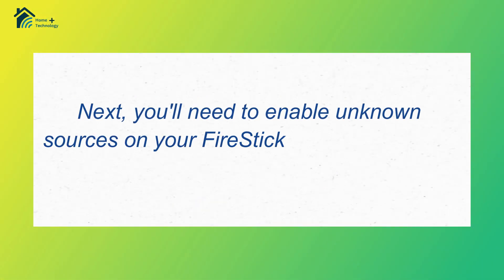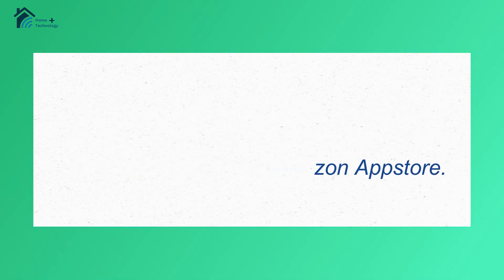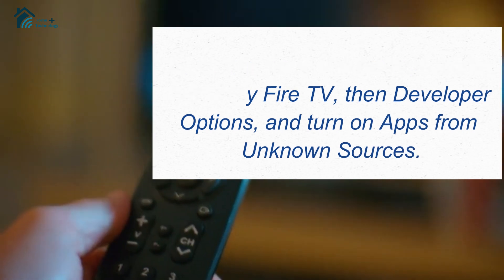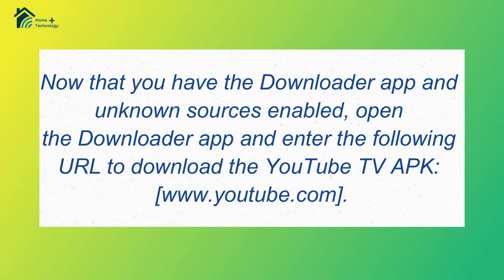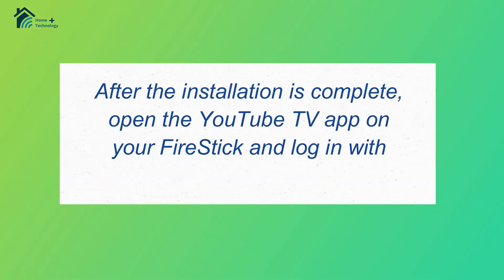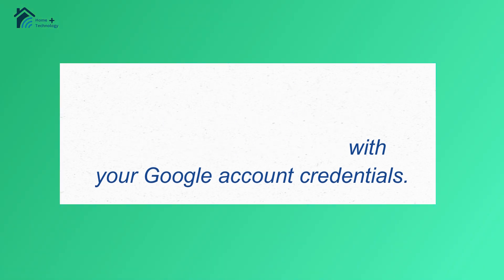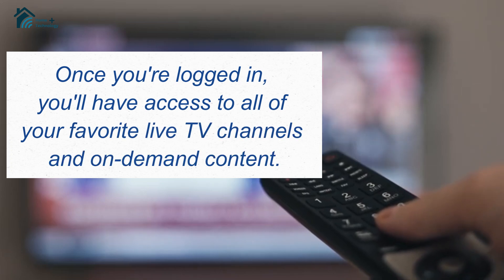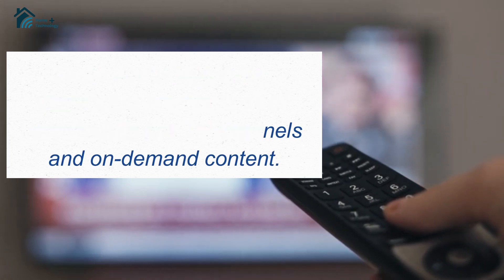How to Install YouTube TV on FireStick | Step-by-Step Guide (2025)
Want to enjoy YouTube TV on your FireStick? In this tutorial, I’ll show you how to install YouTube TV on your FireStick quickly and easily. With this step-by-step guide, you’ll be streaming live TV, sports, news, and more in no time!

🔑 What You’ll Learn:
1️⃣ How to download and install YouTube TV on FireStick
2️⃣ Setting up and signing into YouTube TV
3️⃣ Tips for optimizing your streaming experience
4️⃣ Troubleshooting common issues

Install YouTube TV on FireStick 2025
YouTube TV FireStick setup
How to get YouTube TV on FireStick
YouTube TV app FireStick
YouTube TV installation guide
FireStick YouTube TV tutorial
Stream YouTube TV on FireStick
YouTube TV for FireStick users
YouTube TV app download FireStick
Setting up YouTube TV 2025
YouTube TV FireStick tips
FireStick streaming YouTube TV
Best apps for FireStick 2025
YouTube TV on Amazon FireStick
YouTube TV streaming guide